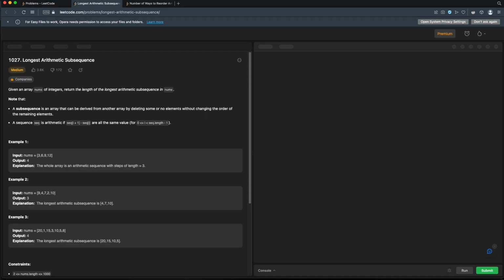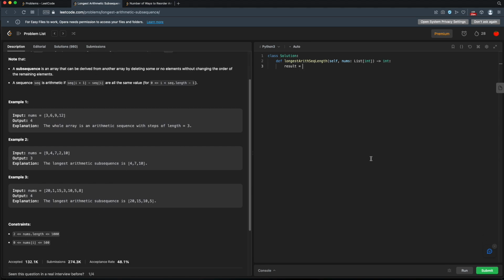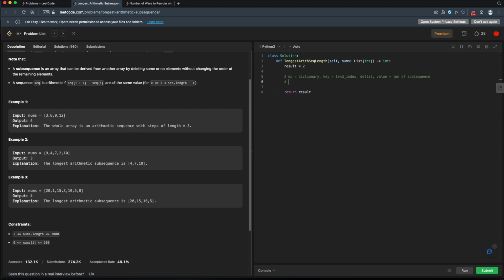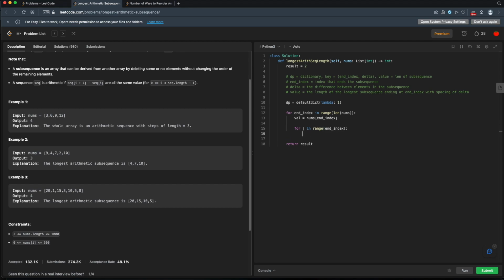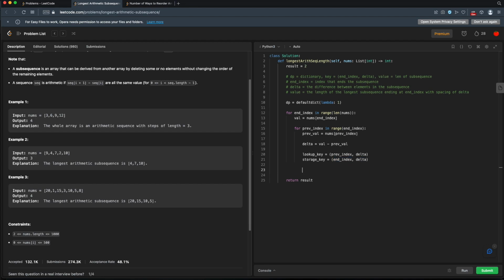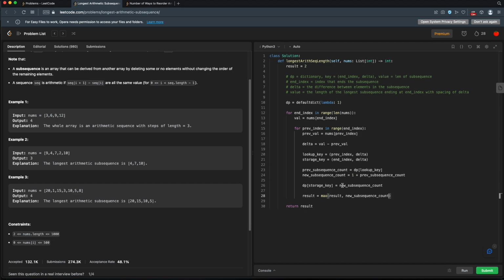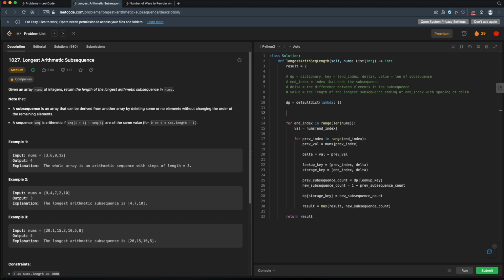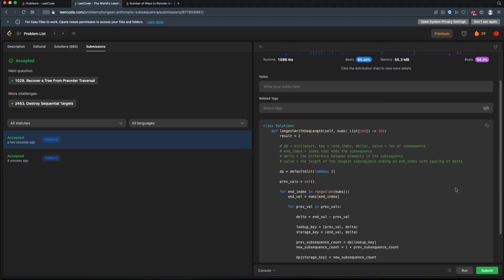Pomodoro Joe - LeetCode 1027 - med -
LeetCode - 1027. Longest Arithmetic Subsequence